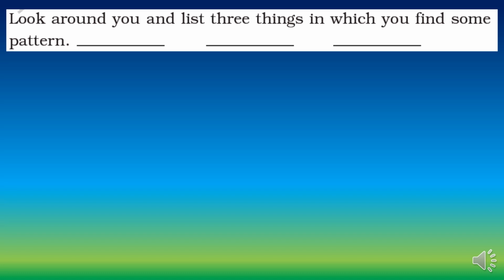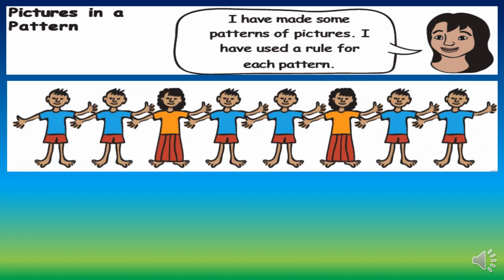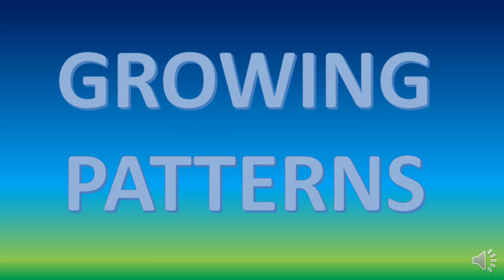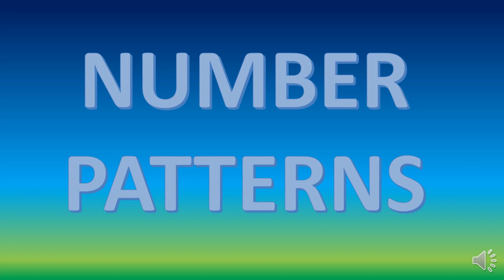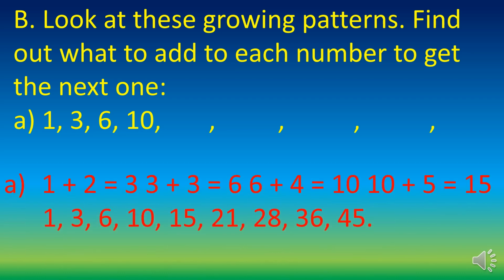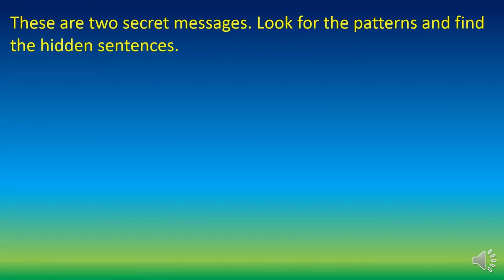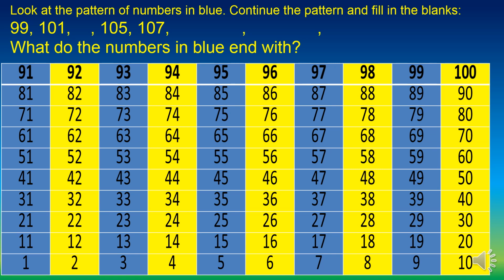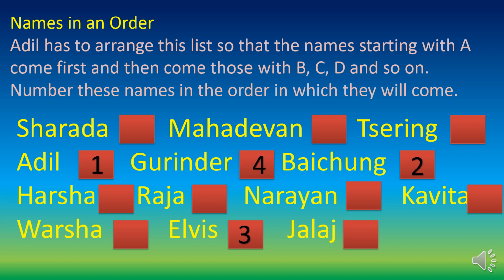10 PLAY WITH PATTERNS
PLAY WITH PATTERNS
TEXTBOOK SOLUTION
CLASS 3